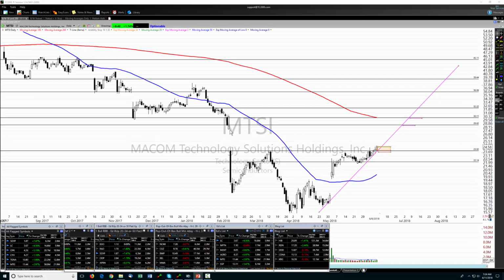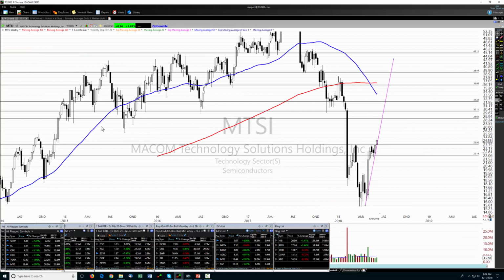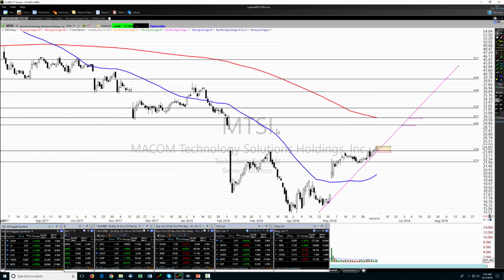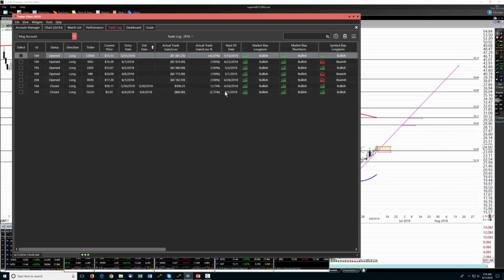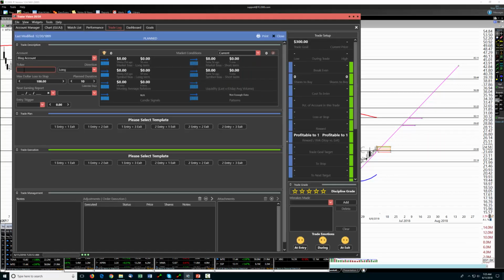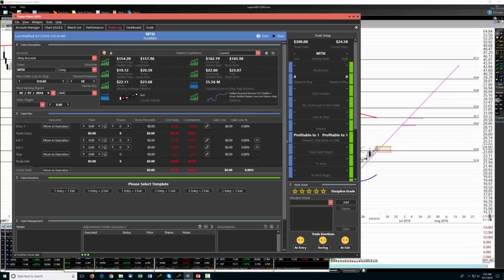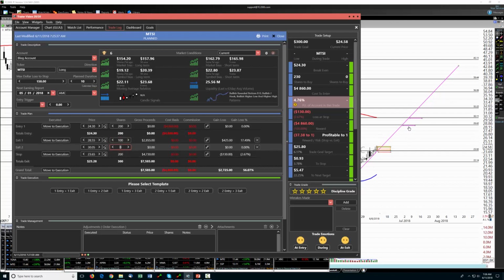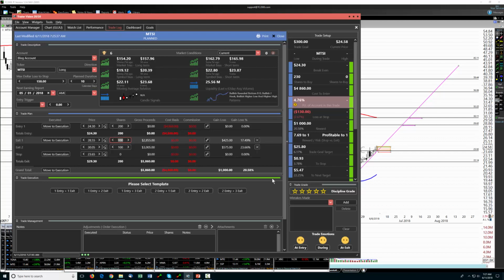6-11-18 Feature Trade Idea - MTSI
In this short video, Ed Carter marks-up, reviews and the plans a trade for MTSI.  Please review, evaluate this setup against your own criteria and then make your own decision based on your analysis.